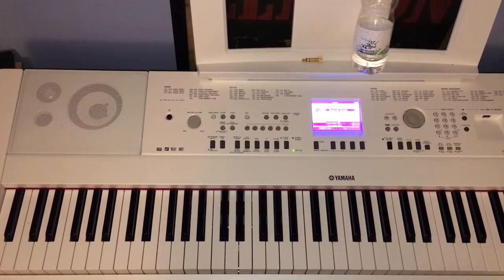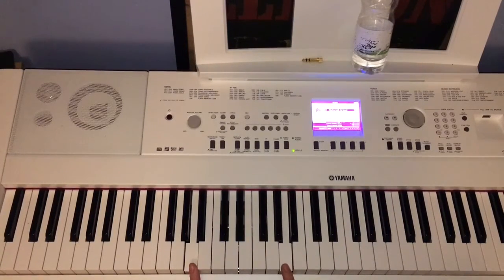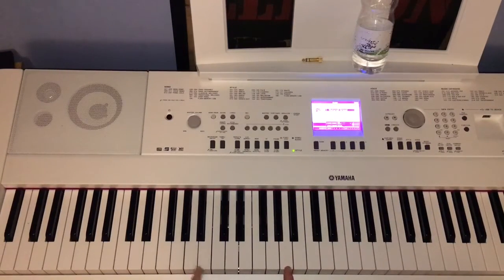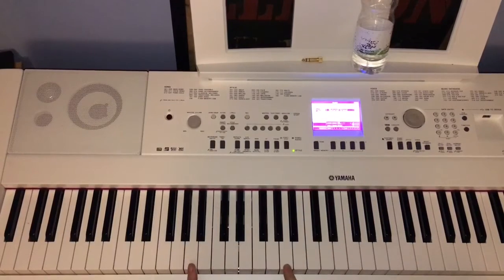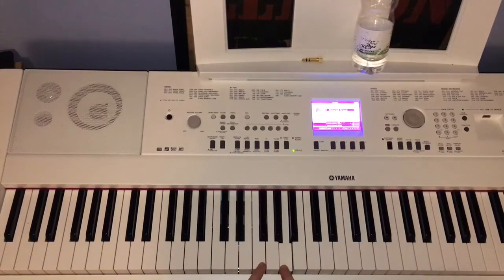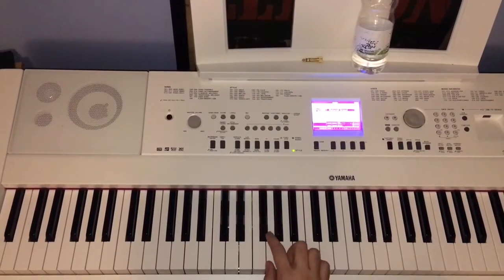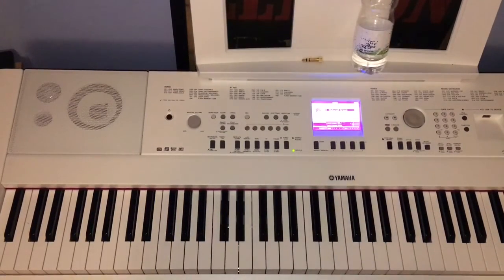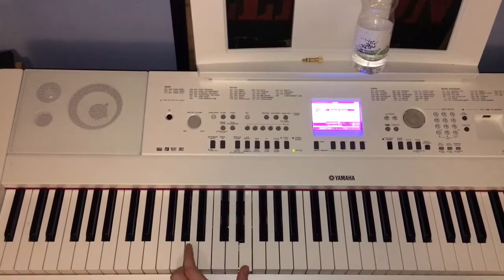How to Play Californication by RHCP on Piano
Well hey there Peeps! 🙂✋🏻Welcome to another Piano Tutorial, (🎹) in this one, I will be showing you how to play the classic, "Californication" on piano, in a (Piano Format Style) which Personally I think it sounds just as equally cracka lackin' on Piano just as well as it does on Guitar, so I hope you enjoy learning it! (^.^) It's not to difficult to grasp I think, so hopefully most of you will be able to play it without to much trouble. Also, I hope that the presentation of the tutorial was easy to your understanding and helpful, if it was then please feel free to drop it some likes, and I'll be much appreciative as always. 😃😌